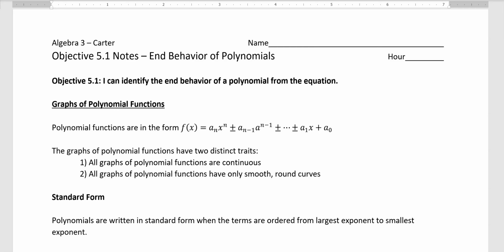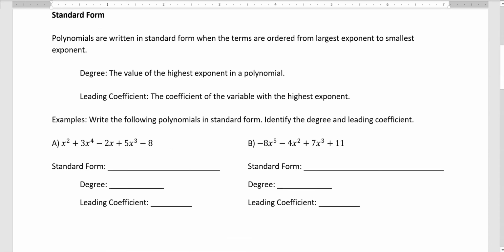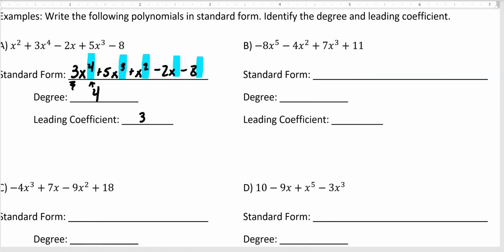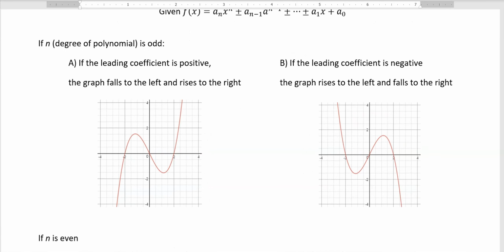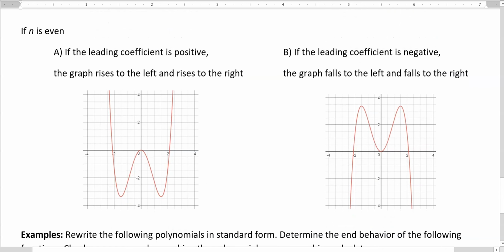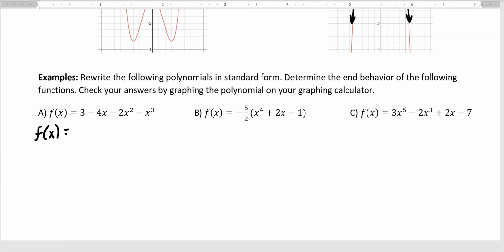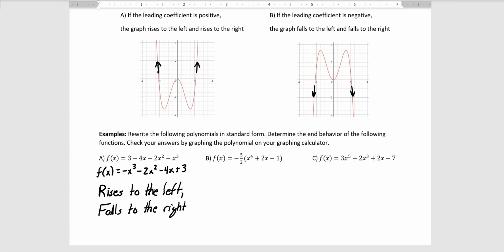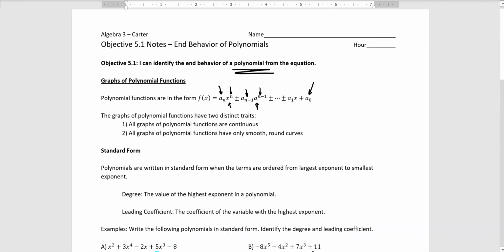Algebra 3 - Objective 5.1 Notes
5.1) I can identify the end behavior of a polynomial from the equation.